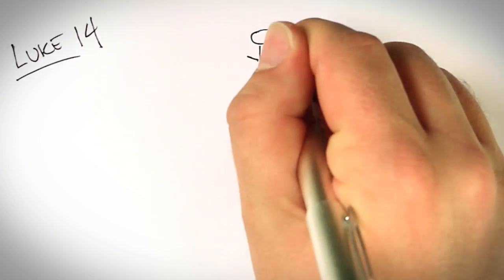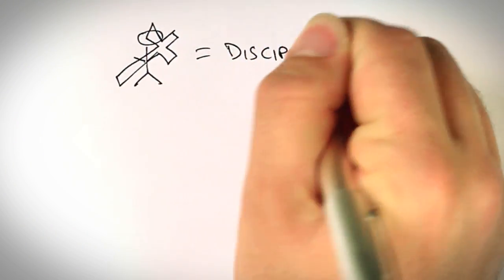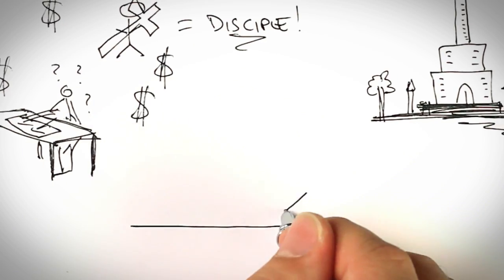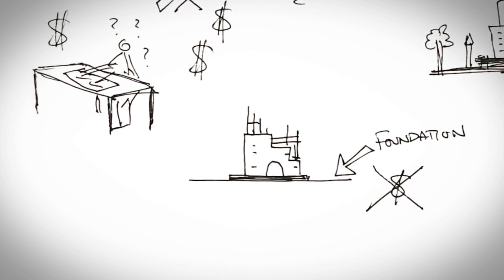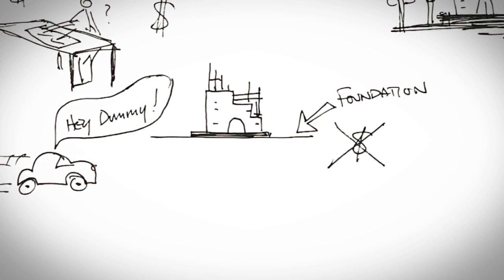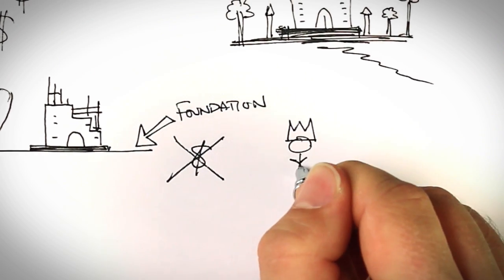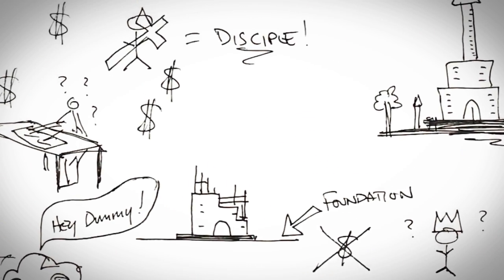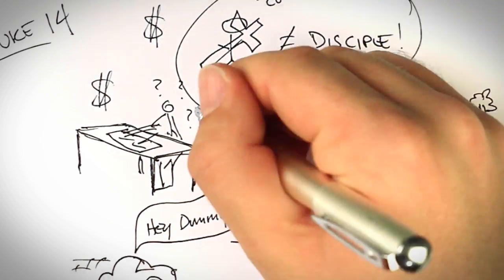Parable Video - The Cost of Being a Disciple (Luke 14.25-35)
This is the eighth (and final) parable video from the "Upside Down" series at ECHO. It is based off of the Parable of the Cost of Being a Disciple from Luke 14.25-35.

**Thanks so much to Jon Hill for animating these and making them awesome. And thanks as well to Riley Scott for lending his vocal stylings!